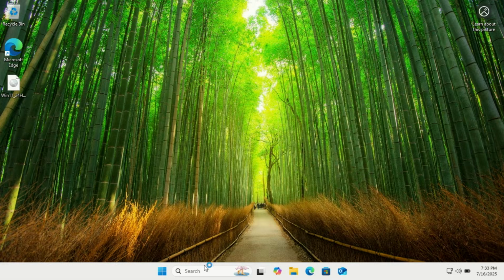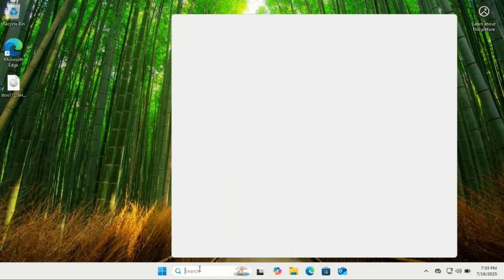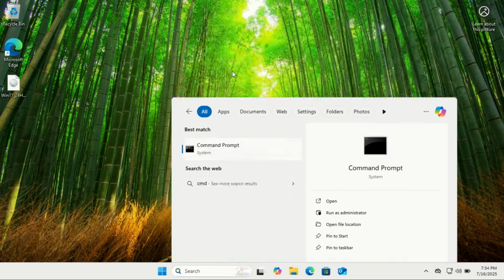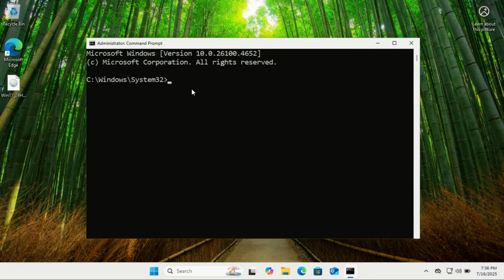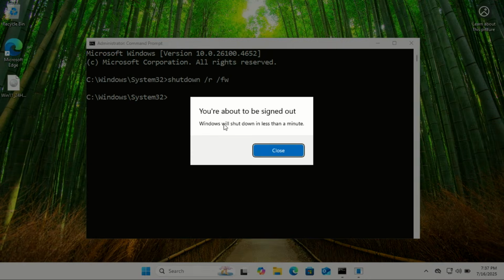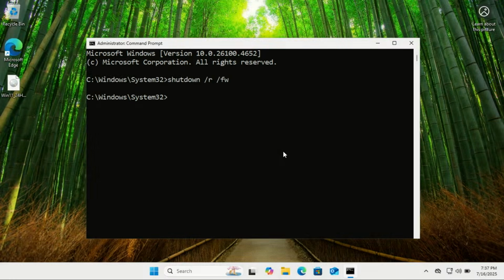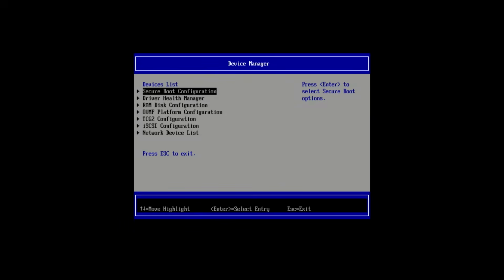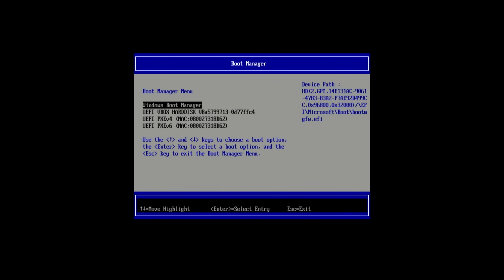How to Enter BIOS from Windows Using Command Prompt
In this quick and easy tutorial, I’ll show you how to enter your PC's BIOS or UEFI settings directly from Windows using Command Prompt—no need to press special keys during boot!

✅ No need to restart and guess your BIOS key (F2, Del, etc.)